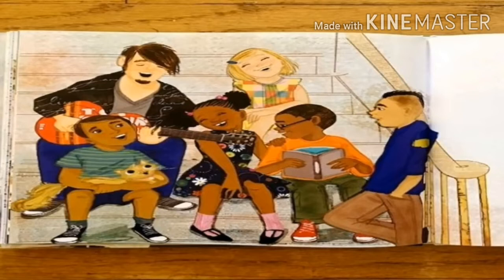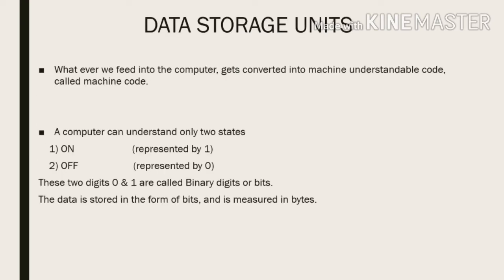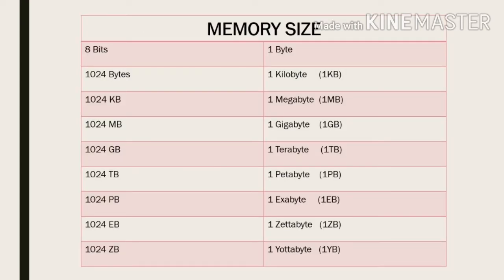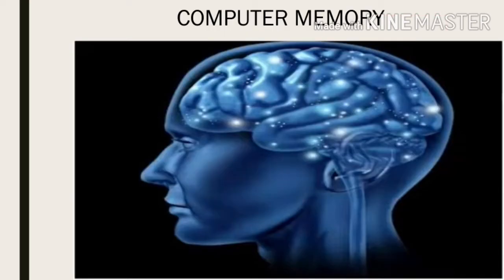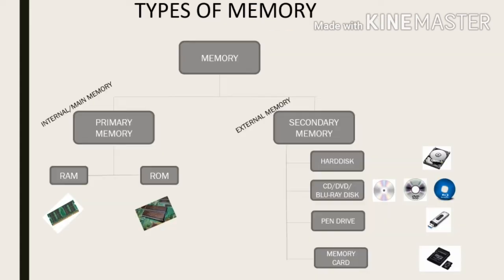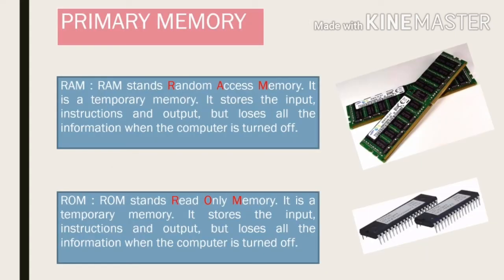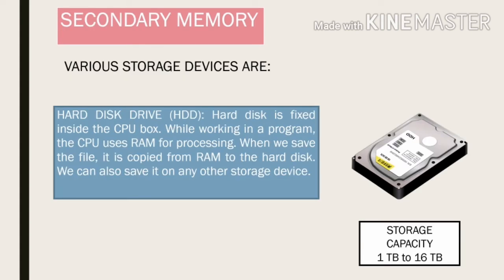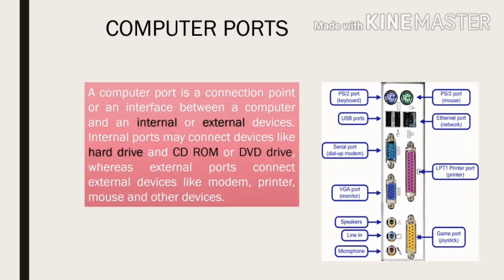Class 4 Ch-1 Storage And Memory Devices